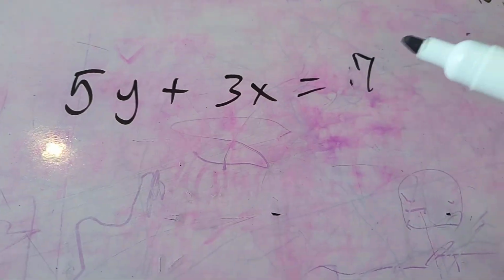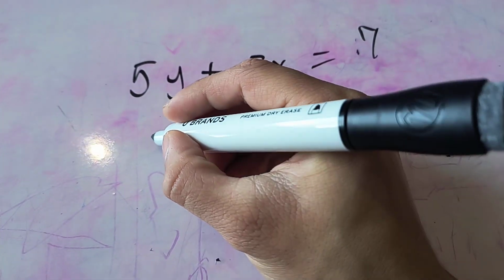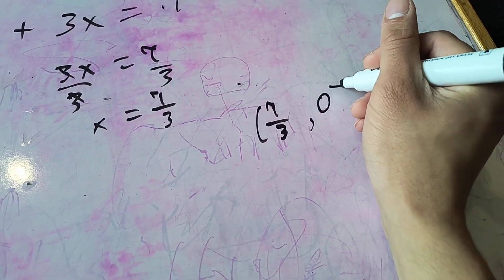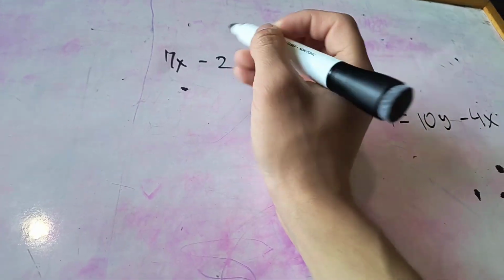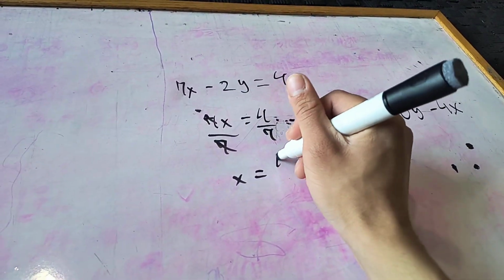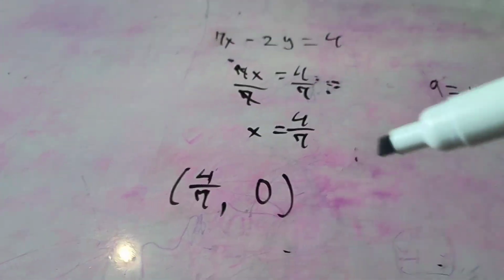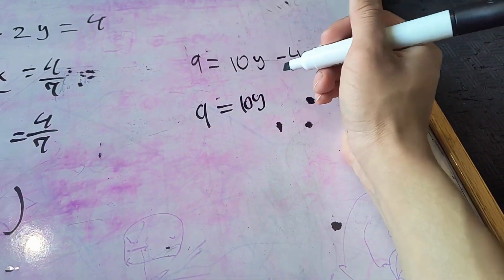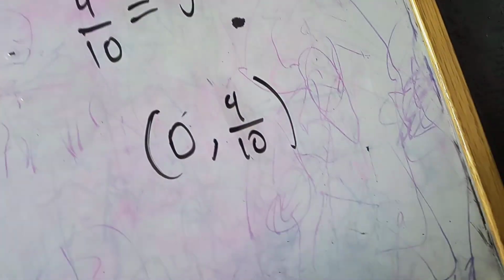Solving for intercepts. (Algebra 1)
learn how to solve for x and y intercepts of linear equations.